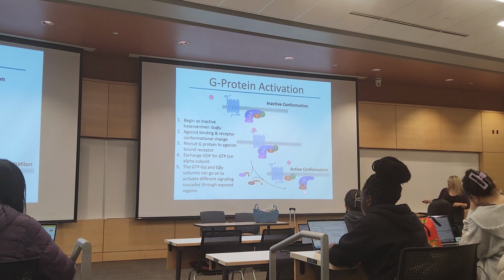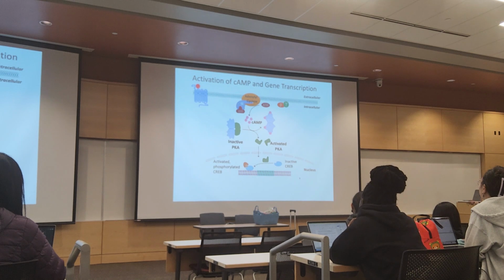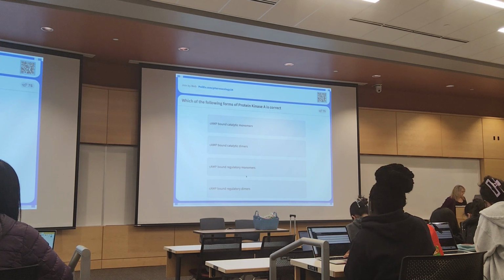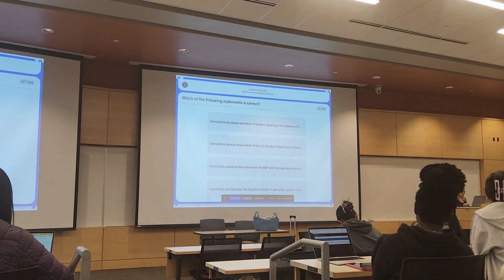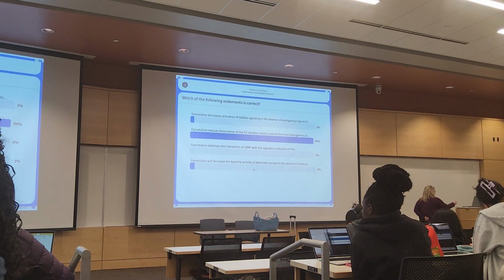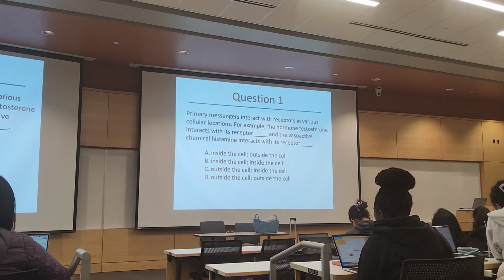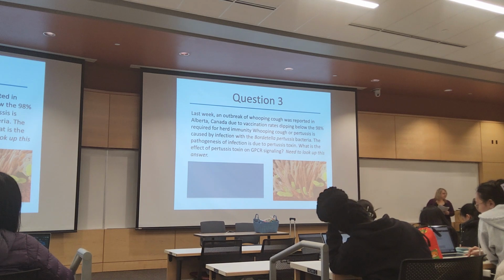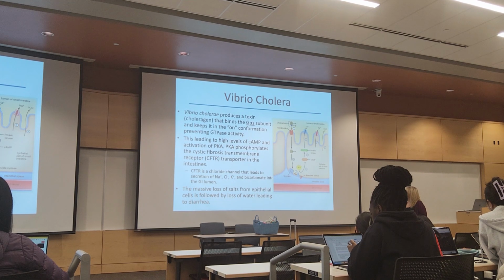Pharmacology January 29, 2024